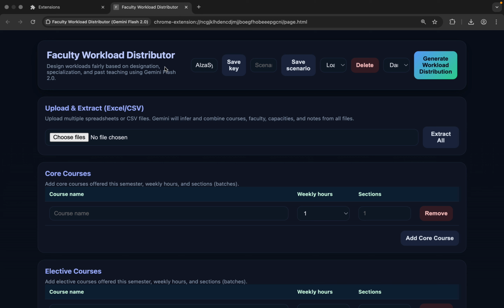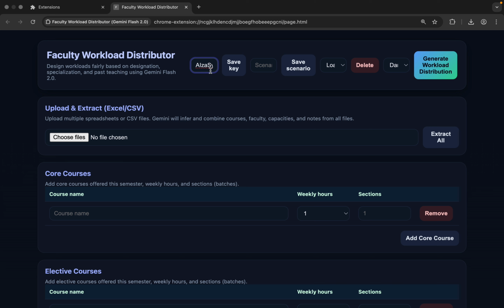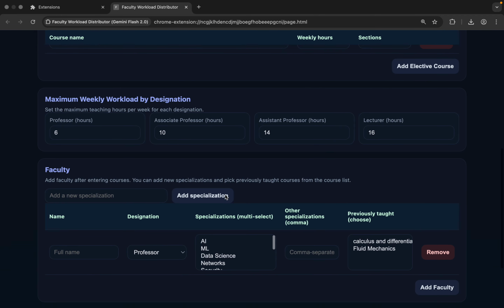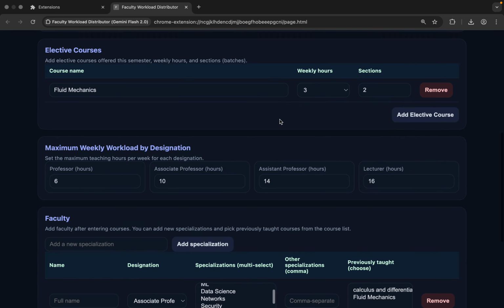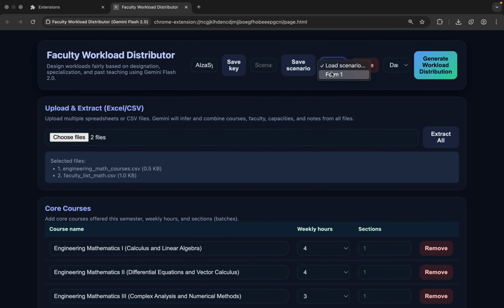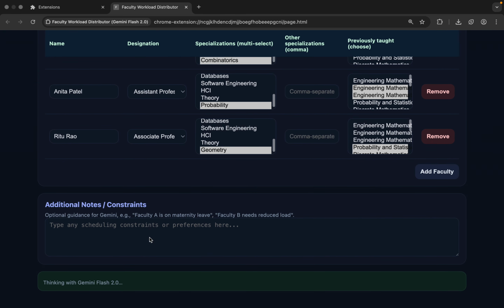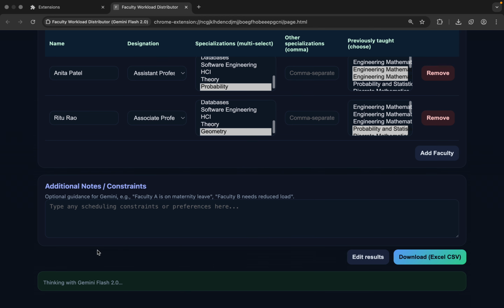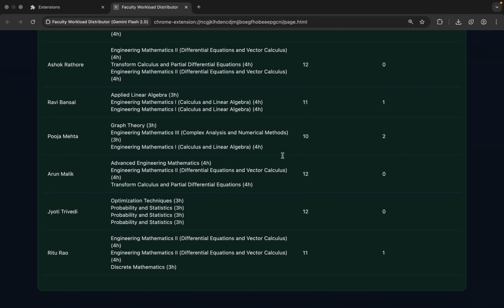Faculty Workload distributor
chapters:

0:00 Greetings
0:28 Explanation of the Extension
2:46 Demonstration how extension works
4:23 Getting data from CSV files
6:25 Loading previously saved scenarios
7:17 Adding additional comments to be taken care for
7:45 Looking at generated results
9:56 Editing the generated result
10:32 Concluding remarks